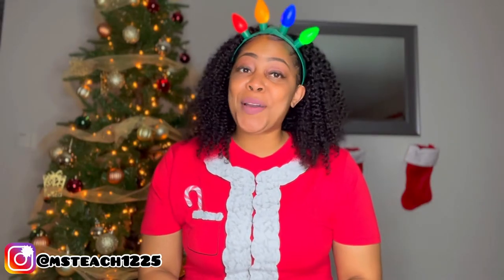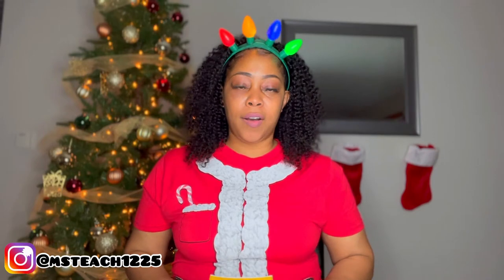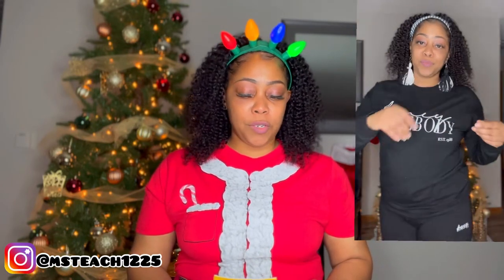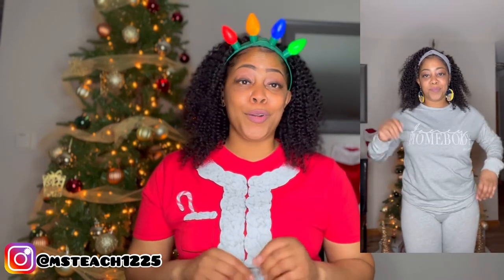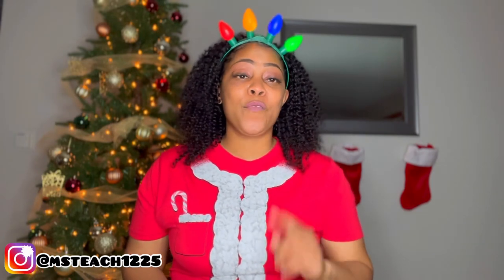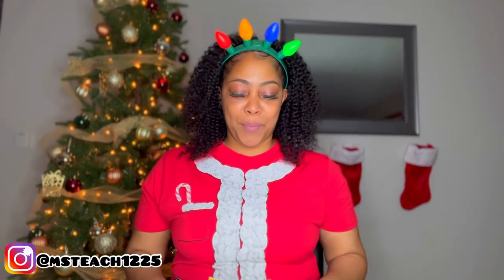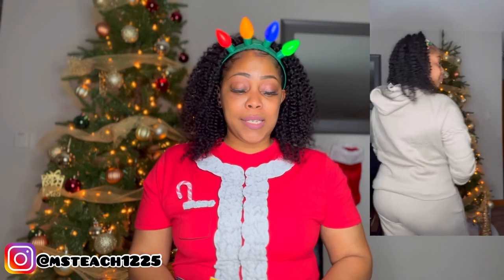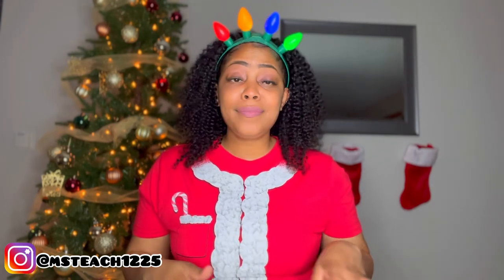Vlogmas Day 10: Black Friday Tryon Haul Ft. Fancy Homebody & RNWY Label| Black Owned Clothing Co